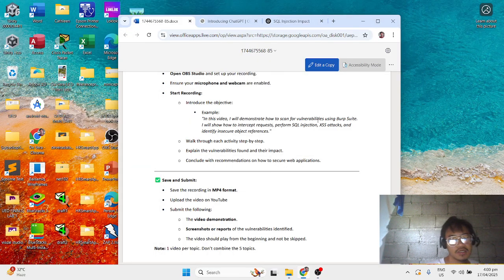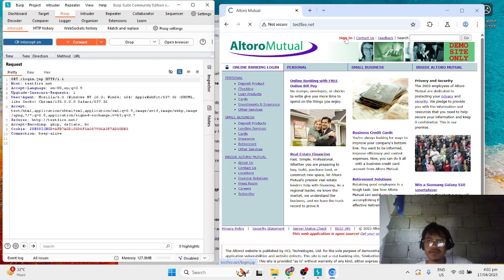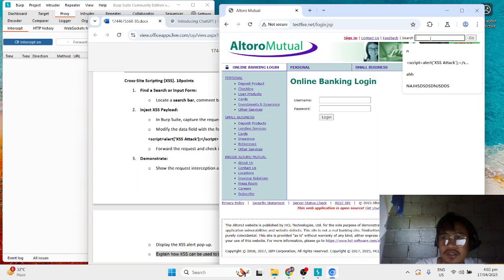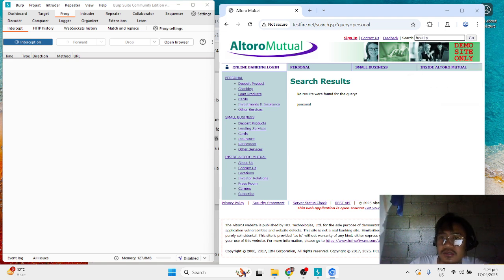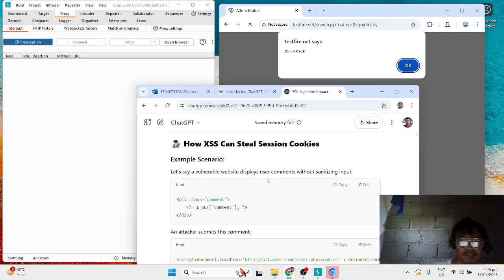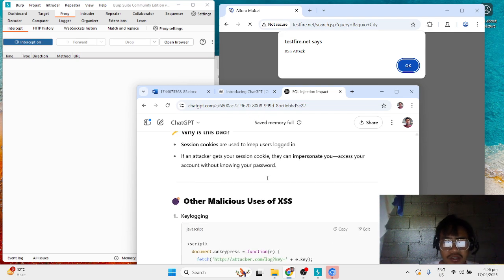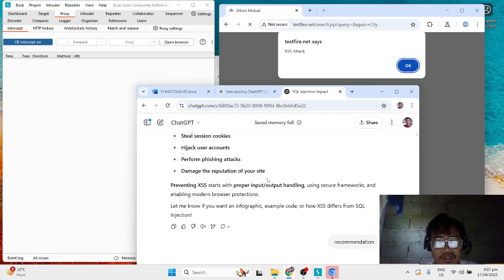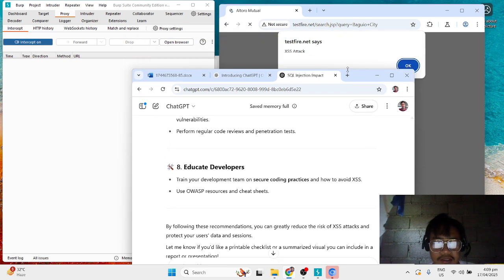PART 3 IAS LAB EXAM